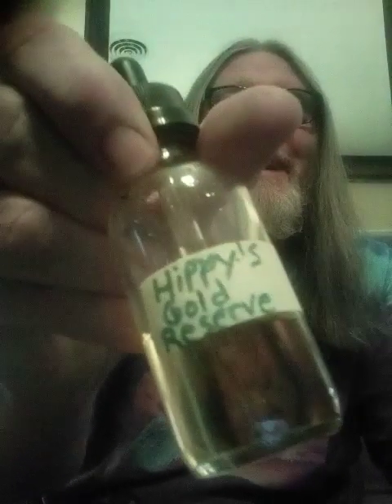DIY coil building 101. How fast can I build a 3 core Alien from start to finish Live!!!!